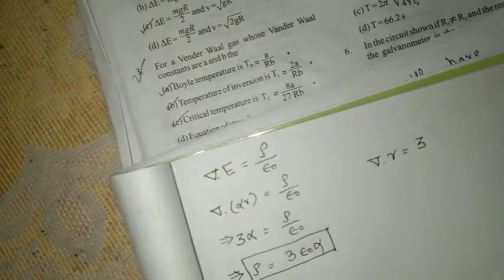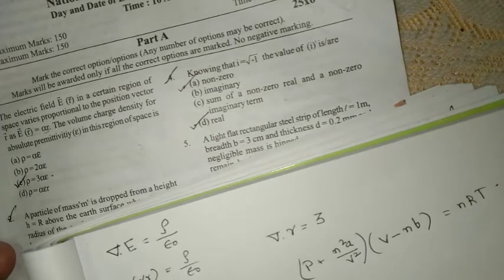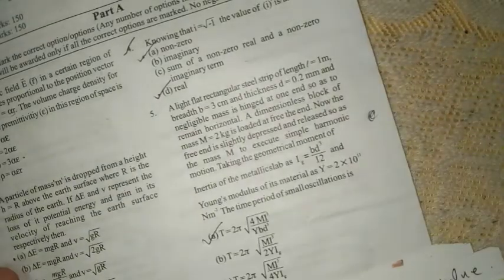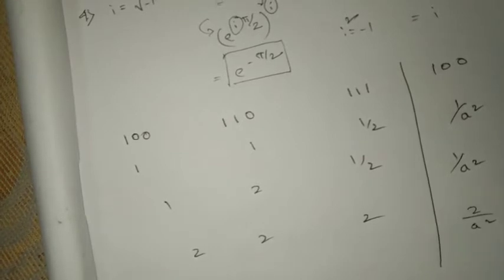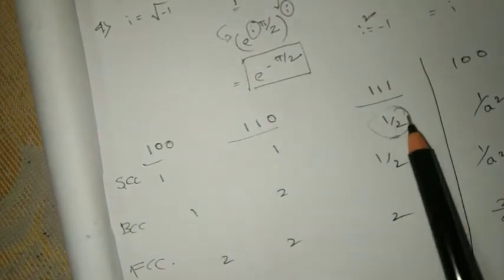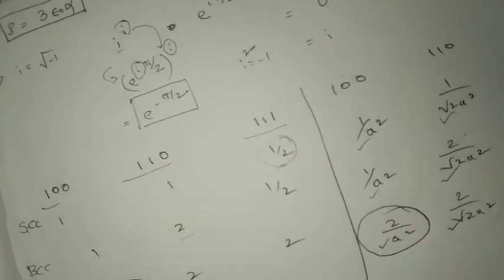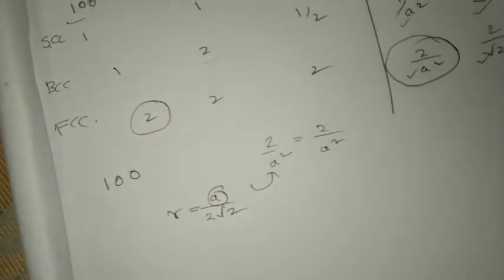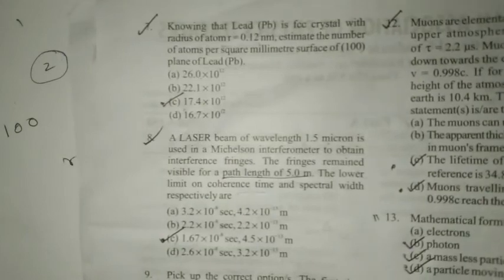Answers of IAPT Test 2021 (Part 1)